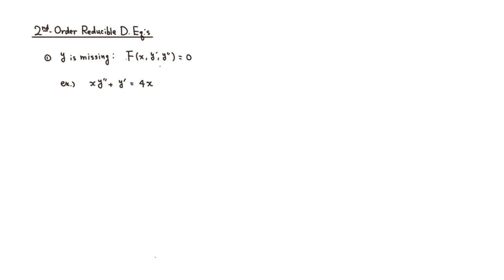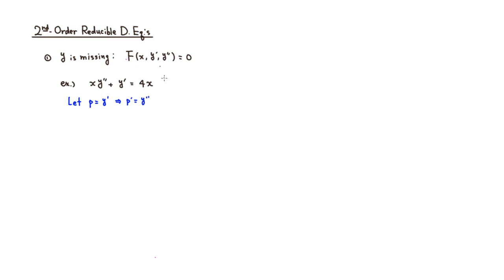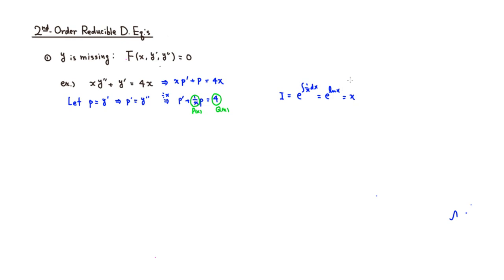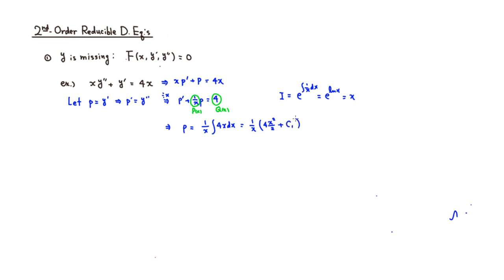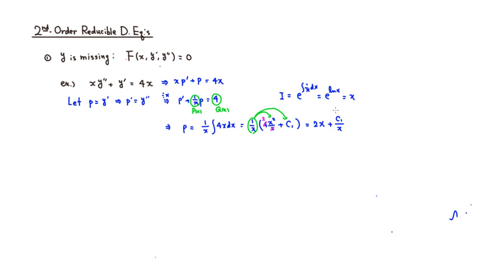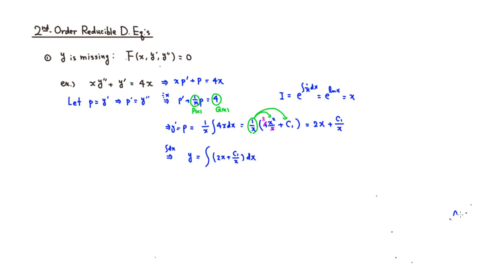How to Solve a Reducible 2nd-Order Differential Equation with Missing y